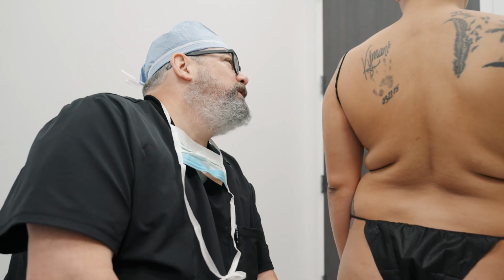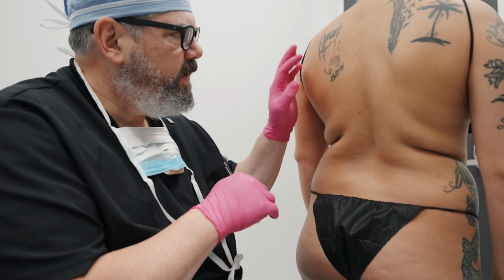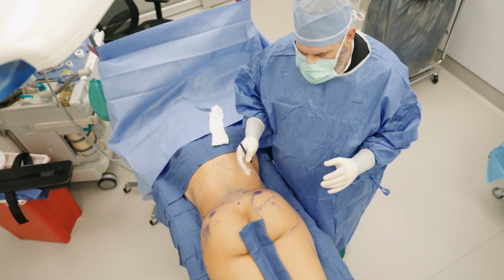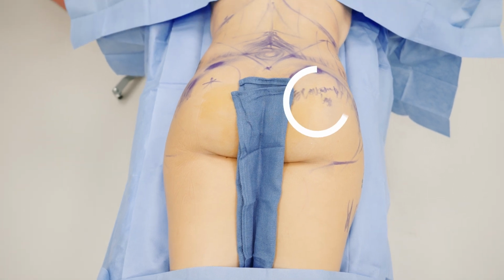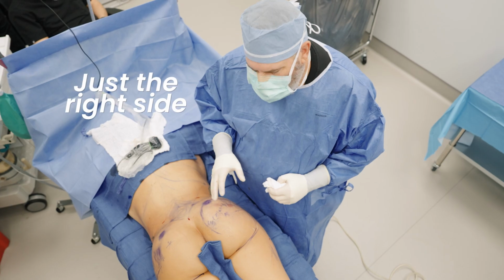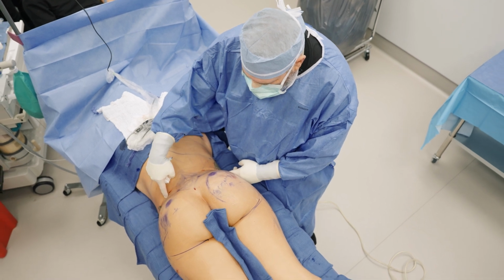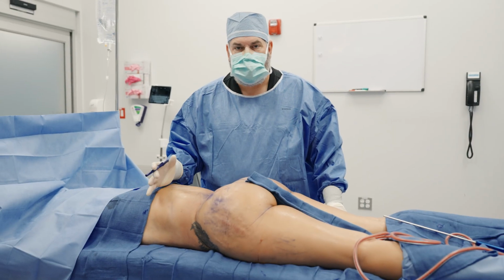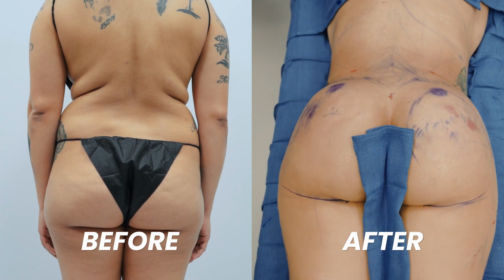BBL Winner! Top Patient Traits Revealed | The Winning Combination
This video by Dr. William Miami, board-certified plastic surgeon at Careaga Plastic Surgery, is your golden ticket to unlocking the secrets of the "Winning Combination" for optimal BBL results!

Dr. William dives deep into the key patient characteristics which contribute to a successful and stunning BBL transformation.  In this informative video, you'll discover:

- The physical traits that make patients excellent candidates for a BBL
- The importance of skin elasticity and overall health
- Realistic expectations and achieving your desired BBL outcome
- How to optimize your pre-surgery preparation for the best results
- Don't settle for anything less than your dream BBL!

By understanding the ideal patient profile, you can make an informed decision about whether a BBL is right for you.

This video is a must-watch for anyone considering a BBL in Miami or South Florida.